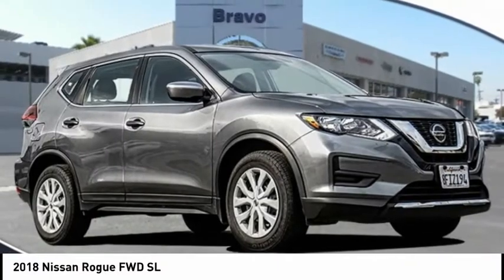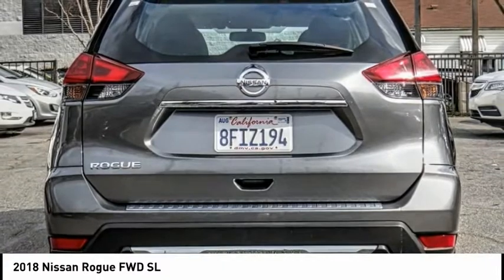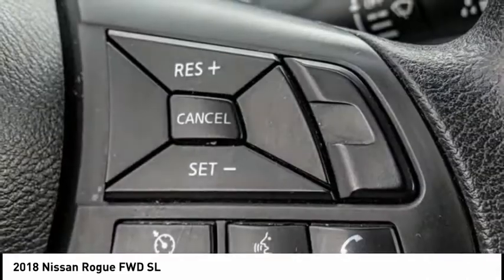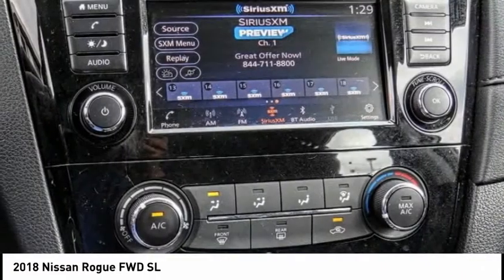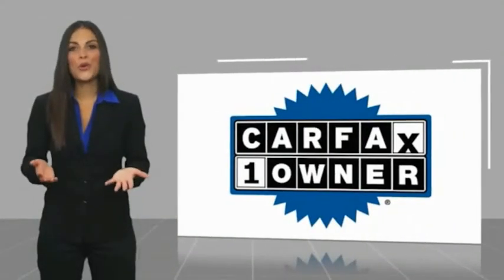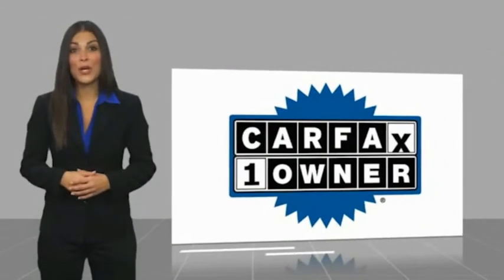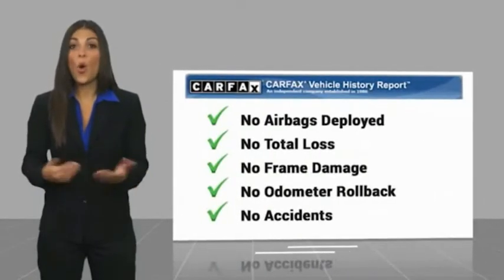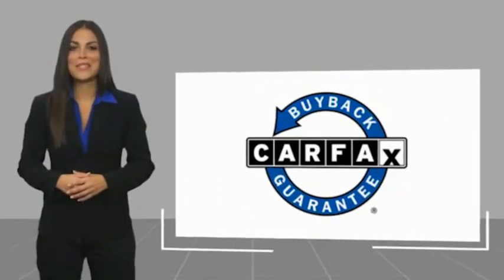2018 Nissan Rogue MONTEREY PARK ROSEMEAD EL MONTE MONTEBELLO LOS ANGELES R10736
2018 Nissan Rogue FWD SL

1100 W Main St.

BRAVO CHRYSLER DODGE JEEP RAM OF ALHAMBRA, PROUDLY SERVING LOS ANGELES, SAN GABRIEL VALLEY, MONTEREY PARK, EL MONTE, AND SURROUNDING CALIFORNIA LOCATIONS. THIS GRAY 2018 Nissan ROGUE IS EQUIPPED WITH A Engine: 2.5L DOHC 16-Valve I4 -inc: ECO mode, AUTOMATIC TRANSMISSION, AND RECEIVES AN ESTIMATED 26 City/33 Hwy MPG. CONTACT BRAVO CHRYSLER DODGE JEEP RAM OF ALHAMBRA TO SCHEDULE A TEST DRIVE AND TAKE THIS 2018 Nissan ROGUE HOME TODAY, OR VISIT OUR SHOWROOM CONVENIENTLY LOCATED AT 1100 W. MAIN STREET ALHAMBRA, CA 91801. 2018 Nissan ROGUE FWD SL 26/33 City/Highway MPG Priced below KBB Fair Purchase Price! Clean Carfax, Bluetooth, Backup Camera, Blind Spot Detector, Apple car play, 4 Speakers, 4-Wheel Disc Brakes, 6.386 Axle Ratio, ABS brakes, Air Conditioning, AM/FM radio: SiriusXM, Anti-whiplash front head restraints, Blind spot sensor: Blind Spot Warning (BSW) warning, Brake assist, Bumpers: body-color, CD player, Cloth Seat Trim, Driver door bin, Driver vanity mirror, Dual front impact airbags, Dual front side impact airbags, Electronic Stability Control, Four wheel independent suspension, Front anti-roll bar, Front Bucket Seats, Front Center Armrest w/Storage, Front reading lights, Illuminated entry, Low tire pressure warning, Occupant sensing airbag, Outside temperature display, Overhead airbag, Overhead console, Panic alarm, Passenger door bin, Passenger vanity mirror, Power door mirrors, Power steering, Power windows, Radio data system, Radio: AM/FM/CD/AUX, Rear anti-roll bar, Rear seat center armrest, Rear window defroster, Rear window wiper, Remote keyless entry, Security system, Speed control, Speed-sensing steering, Split folding rear seat, Spoiler, Steering wheel mounted audio controls, Tachometer, Telescoping steering wheel, Tilt steering wheel, Traction control, Trip computer, Variably intermittent wipers, Wheels: 17 Steel w/Full Covers. 4D Sport Utility 2.5L I4 DOHC 16V FWD CVT with Xtronic Bravo Chrysler Dodge Jeep RAM dealership is a new kind of dealership, where we put our customers needs first. We are located in Alhambra, CA, just miles east from the Downtown Los Angeles area. Our dealership has been proudly serving the Los Angeles area and the San Gabriel Valley community under our new ownership as of June 6, 2017. When coming into contact with our dealership, you will receive personalized attention from all of our employees. We are a honest and transparent dealership that is willing to reach a fair deal with you! We always maintain an up-to-date inventory of nearly 400 units, with a wide selection of new and certified pre-owned Chrysler, Dodge, Jeep, and Ram vehicles and other pre-owned vehicles of other makes and models for you to choose from. When shopping for a new vehicle you will get assigned a professional Product Specialist to help you complete your purchase. Our Service Department does not fall behind, we have on-hand knowledgeable Service Advisor s that offer multi-lingual service in English, Spanish, and Mandarin Chinese. Prices do not include government fees and taxes, any finance charges, any dealer document processing charge, any electronic filing charge, and any emission testing charge. Prices of vehicles on this website do not necessarily include accessories that may have been installed on any of our vehicles at the dealership. Advertised selling price does NOT apply to leases. Here at Alhambra Chrysler Dodge Jeep Ram, we will work with you on getting the most value for your current vehicle trade in, no matter the condition it is in, and get you into the new or pre-owned vehicle you want! While every reasonable effort is made to ensure the accuracy of this information, we are not responsible for any errors or omissions contained in the description for this vehicle. Please verify any information in question with our professional sales staff. All applicable rebates require proof of qualification and proper documentation before vehicle delivery. Please call to see if you qualify for additional factory rebates! Stock #: R10736 | VIN: KNMAT2MT6JP605371 | 2018 Nissan Rogue FWD S POWER WINDOWS AIR CONDITIONING TRACTION CONTROL Bravo Chrysler Dodge Jeep Ram